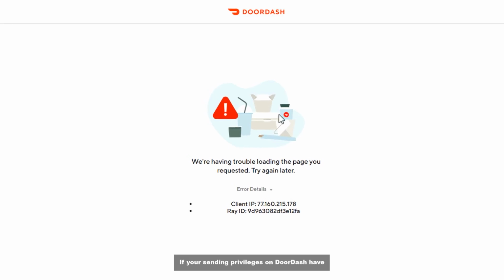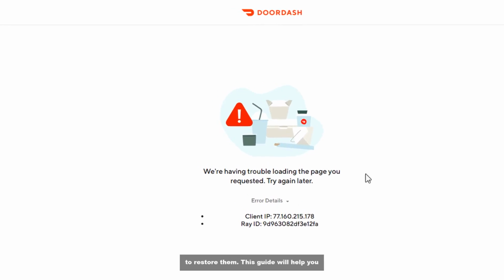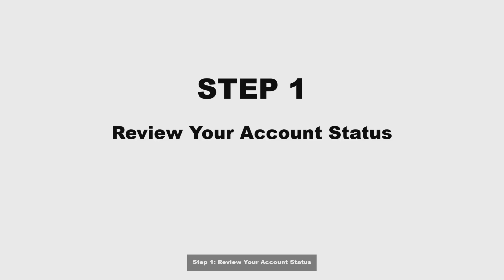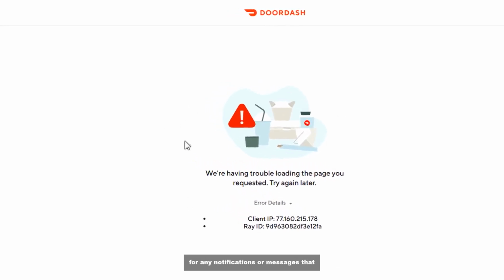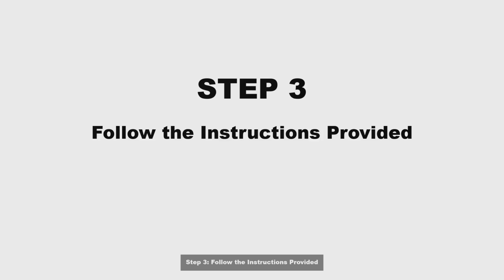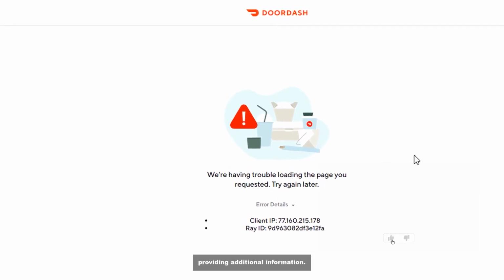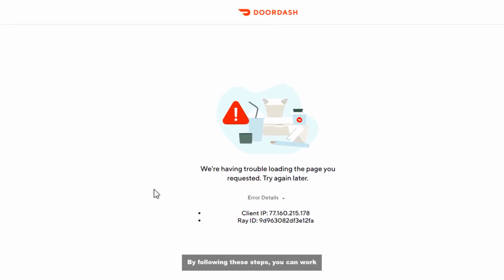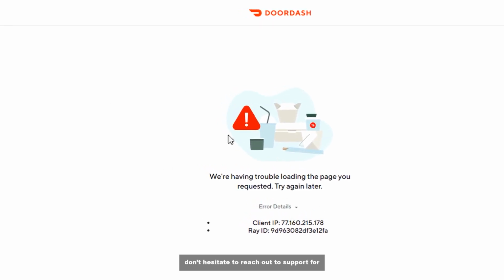How To Restore Sending Privileges On DoorDash 2026 (UPDATED GUIDE)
In this video, we will show you how to restore sending privileges on DoorDash in 2026 with our updated guide. If you're facing issues with your DoorDash account, this step-by-step tutorial will help you regain access and get back to delivering.